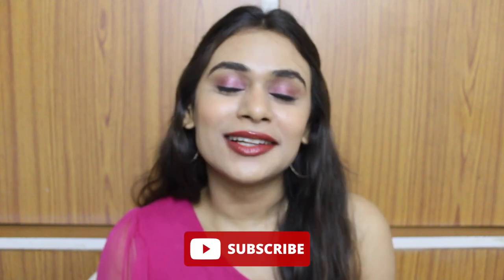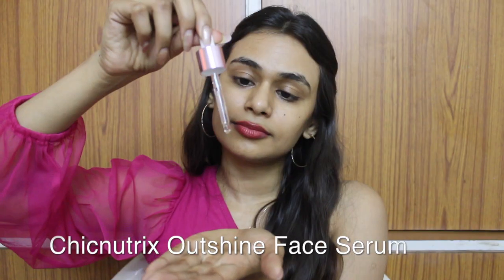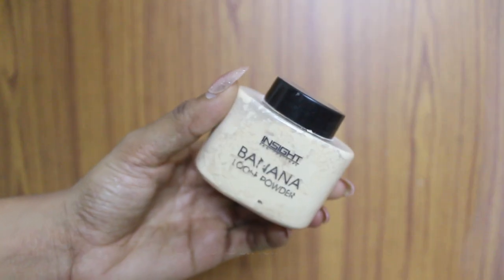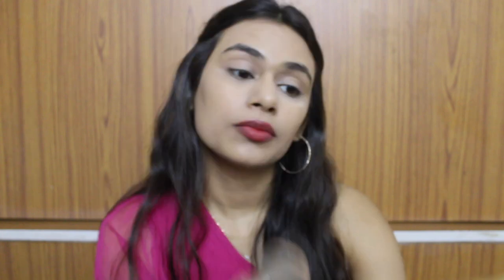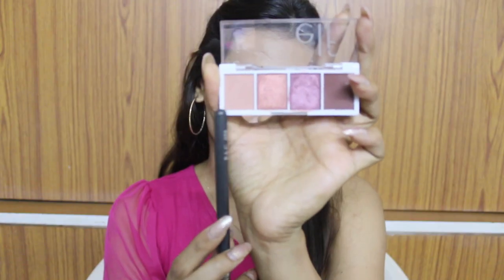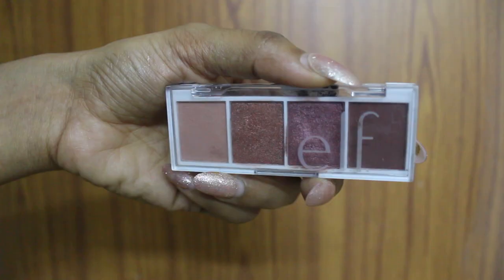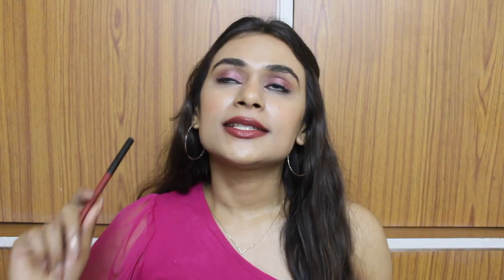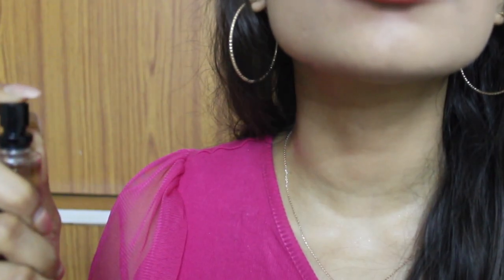Top 5 under 500 | Makeup & fragrance | Honey prajapati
Hey guys, in todays video i have shared my top 5 Summer essentials under rs.500. i hope you will find this videio helpful. if you find this video helpful then do like, comment and subscribe.

I'll see you all in my next video
Xoxo.